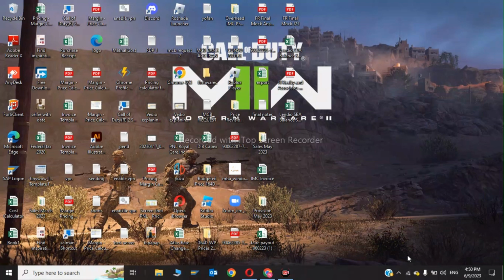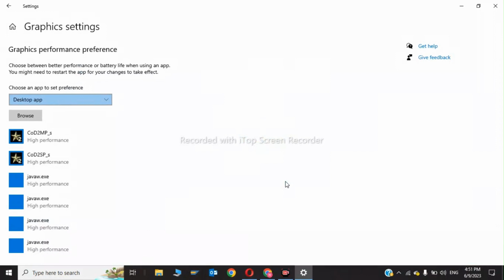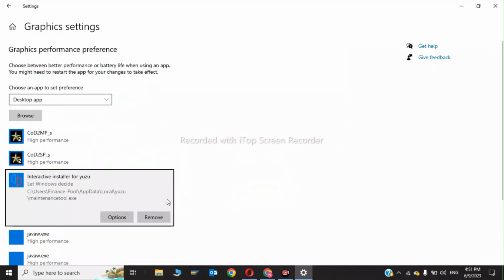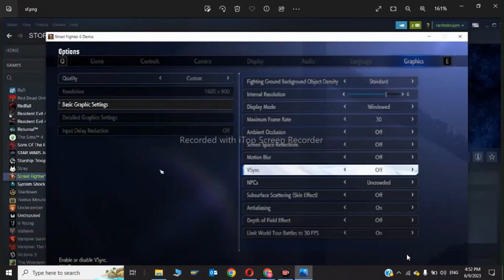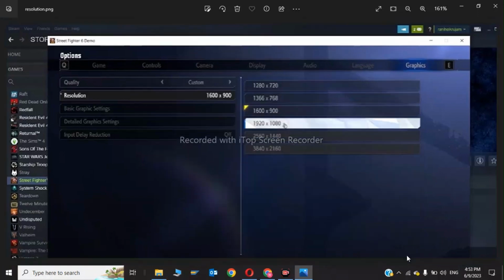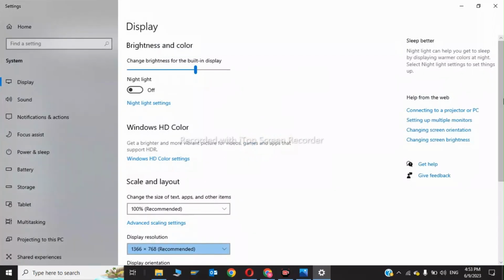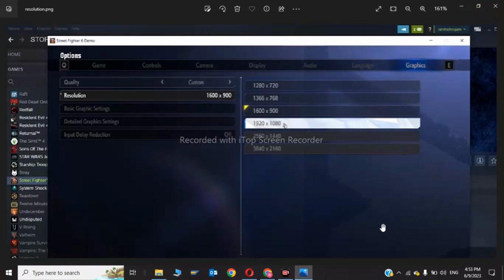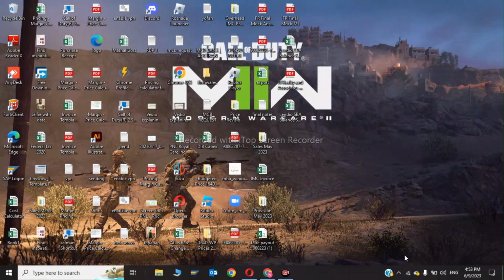How to Fix street fighter 6 slow motion issue | Fix Street Fighter 6 Slow Mo Problem On PC | 2023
Are you experiencing slow motion issues while playing Street Fighter 6 on your PC? Don't worry, we've got you covered! In this video, we'll show you how to fix the slow motion problem in Street Fighter 6 on PC with easy step-by-step instructions.

Ensure that your PC meets the minimum system requirements for Street Fighter 6. Insufficient hardware capabilities can cause performance issues. Check the game's official website for the recommended specifications.

Outdated graphics drivers can lead to slow motion problems.

Step 3: Adjust Graphics Settings
Optimize your in-game graphics settings for better performance. Lowering certain options like anti-aliasing, shadows, and effects can help alleviate the slow motion problem. Experiment with different settings until you find the right balance between visuals and performance.

Step 4: Disable Background Processes
Close unnecessary background processes and applications to free up system resources. This can enhance the performance of Street Fighter 6 and prevent slowdowns.

Step 5: Disable V-Sync
Disabling vertical sync (V-Sync) in the game settings may reduce input lag and improve overall performance. Experiment with enabling or disabling this option to see what works best for you.

Step 6: Update Game and Drivers
Make sure your game is up to date with the latest patches and updates. Developers often release fixes for performance issues. Additionally, keep your PC's operating system and drivers updated to ensure compatibility and optimal performance.

If all else fails, try reinstalling Street Fighter 6. Sometimes, corrupted game files can cause performance problems. Uninstall the game, restart your PC, and then reinstall it from a trusted source.

We hope these steps help you resolve the slow motion problem in Street Fighter 6 on your PC. Get ready to enjoy fast-paced fights without any performance issues in Street Fighter 6!